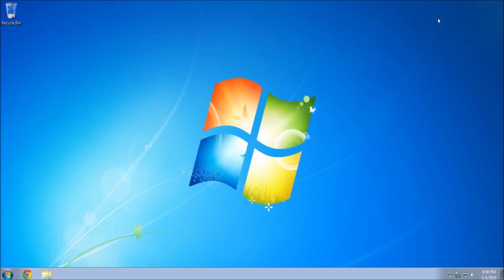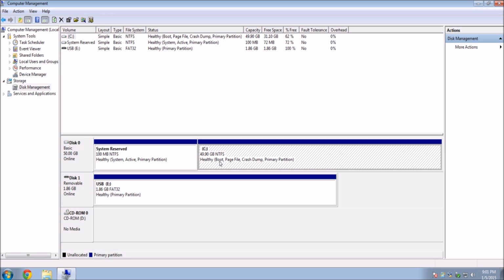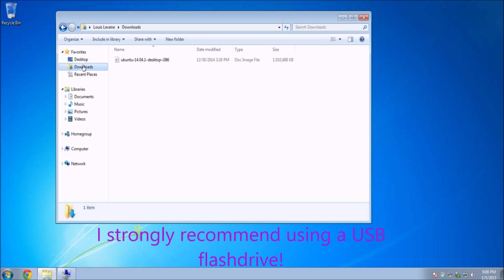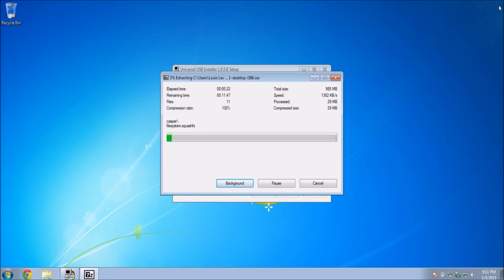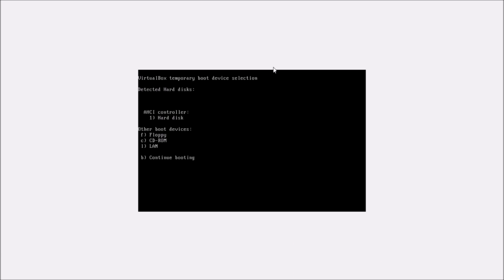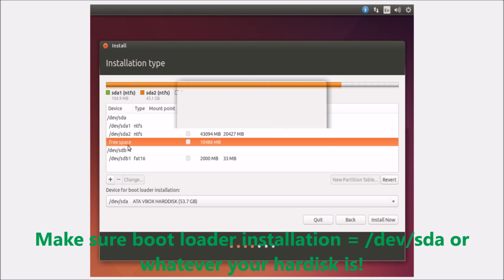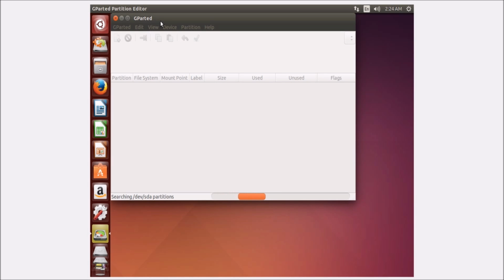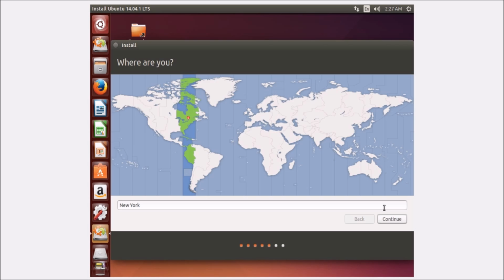How to dual boot Windows and Ubuntu 14.04 AND How to replace Windows with Ubuntu 14.04 (UPDATED)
More Ubuntu Videos Coming Soon!
Can we hit 30 likes for Ubuntu?
I know that there are videos like this already on YouTube; however I found them kinda hard to understand if your an average PC user... So I tried to make this video as easy as possible to understand. :D
LINKS!